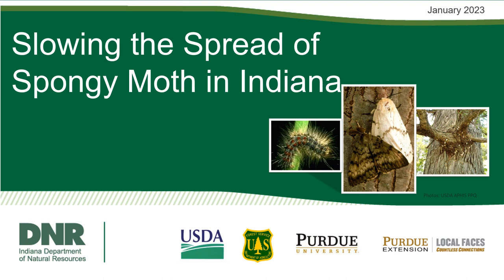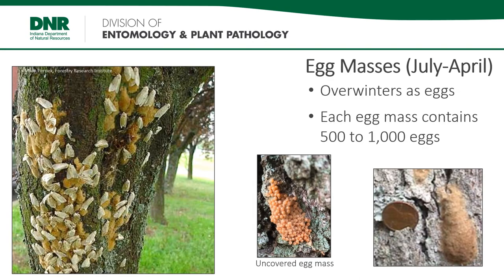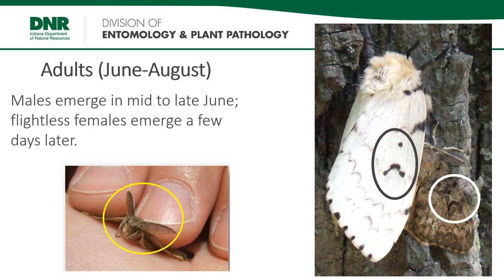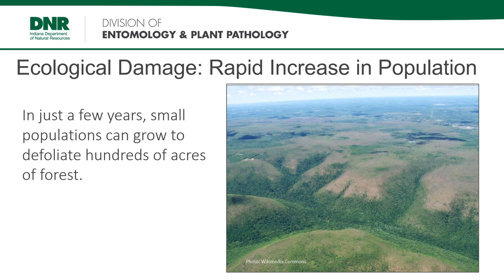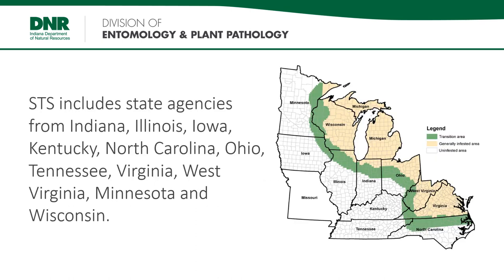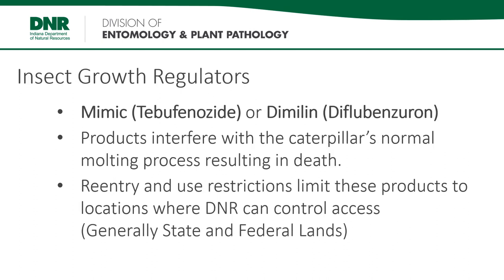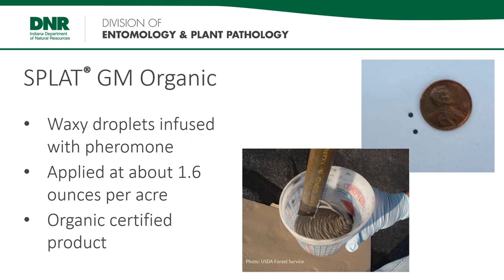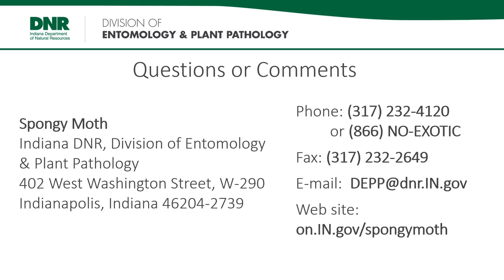Slowing the Spread of Spongy Moth in Indiana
Indiana DNR’s Division of Entomology & Plant Pathology discusses spongy moth in Indiana; what it is, where it is, and ways the DNR manages populations.

For more information on spongy moth, go to on.IN.gov/spongymoth.